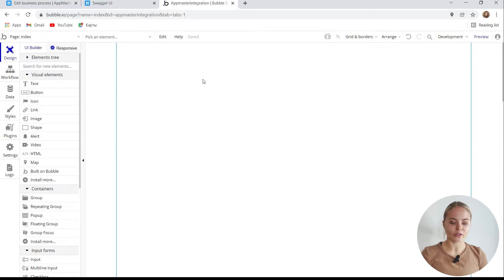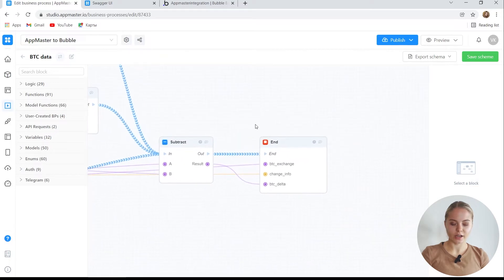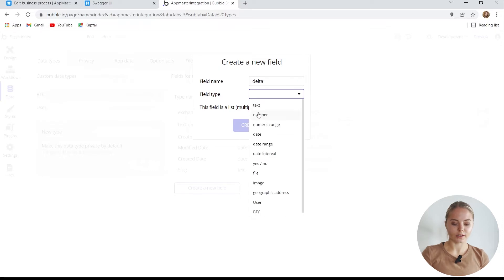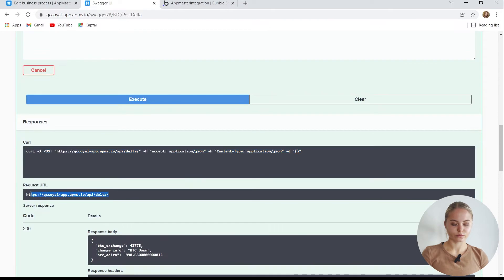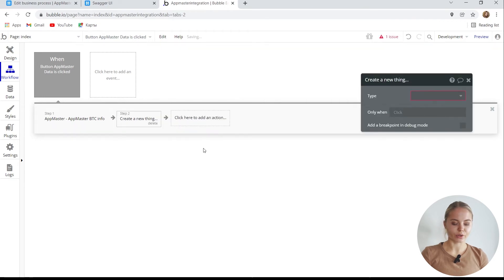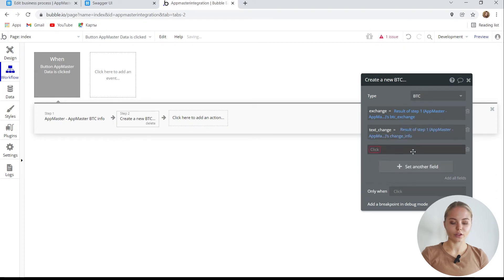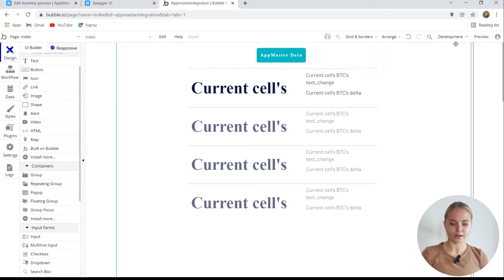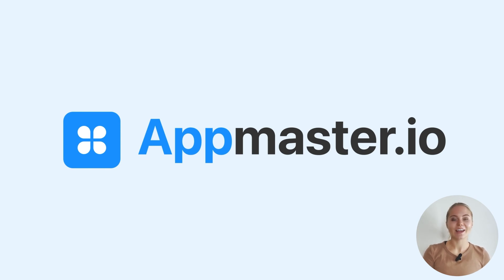Bubble & AppMaster.io integration: step-by-step tutorial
Learn how to easily integrate Bubble & AppMaster.io no-code platforms.